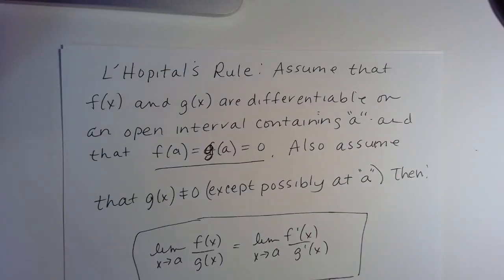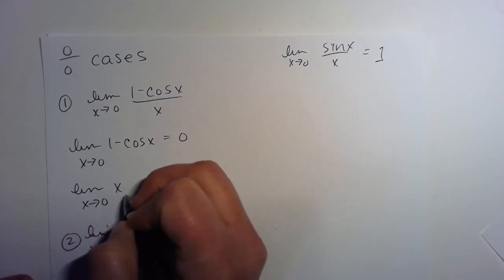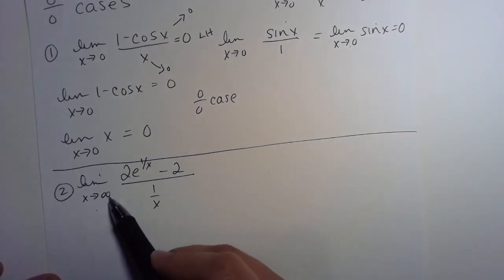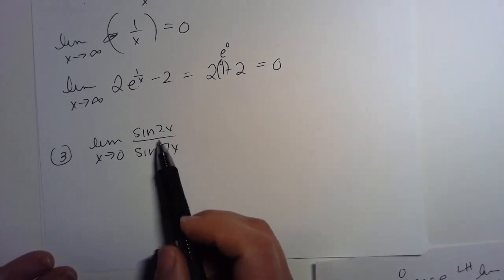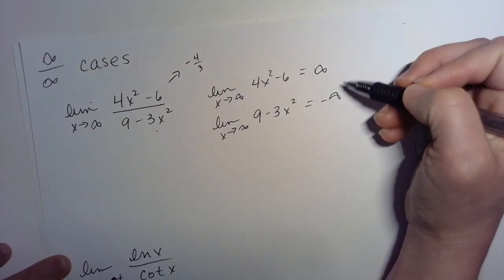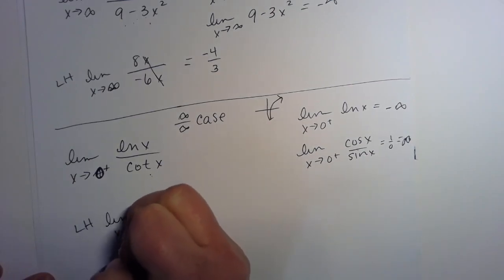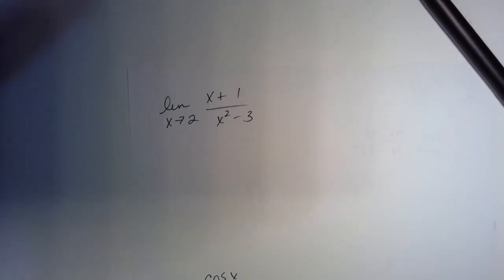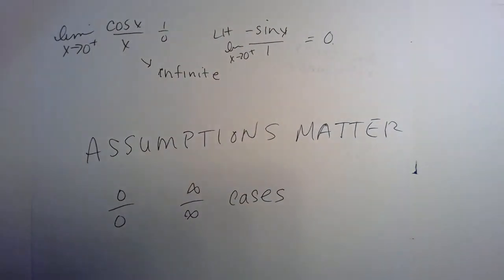L'Hopital's Rule Part 1